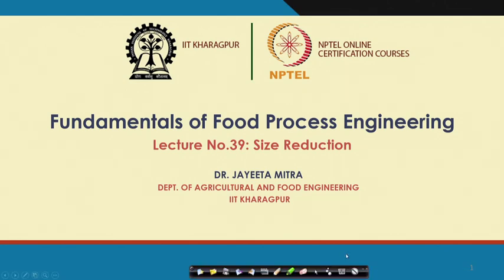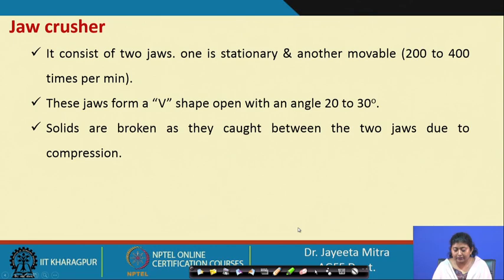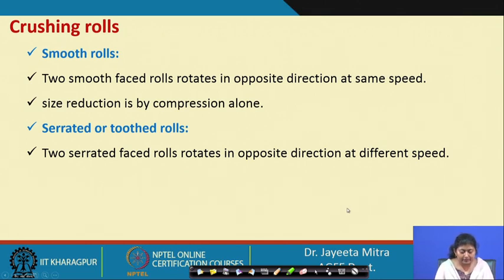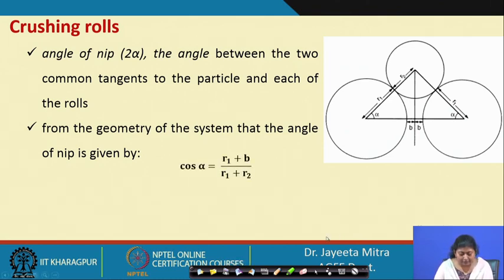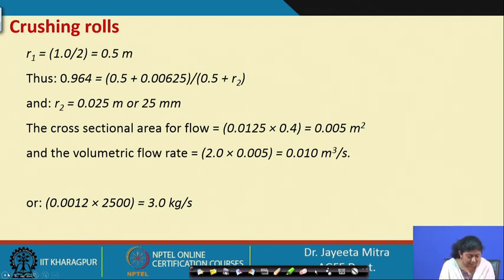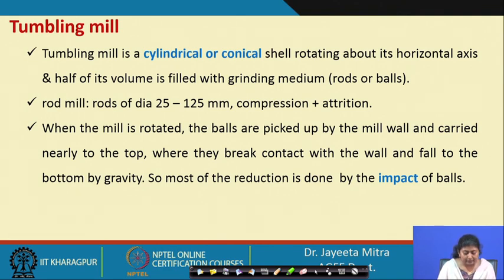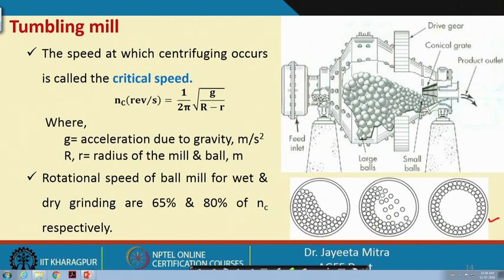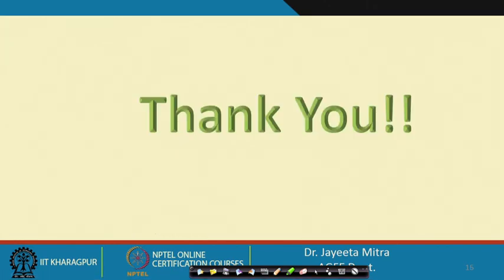Lecture 39: Size Reduction (Contd.)